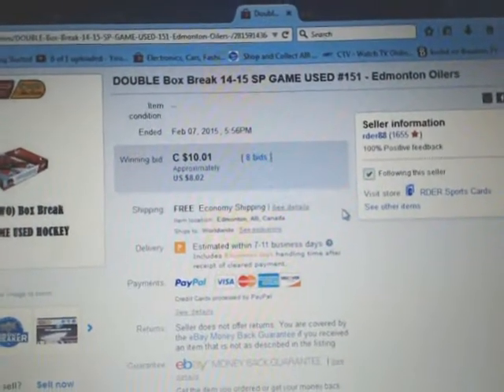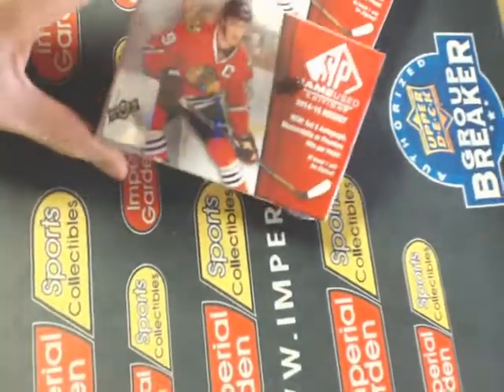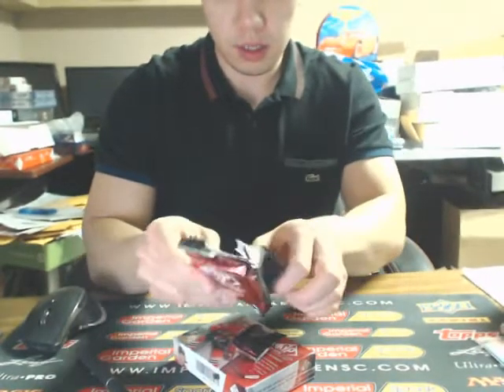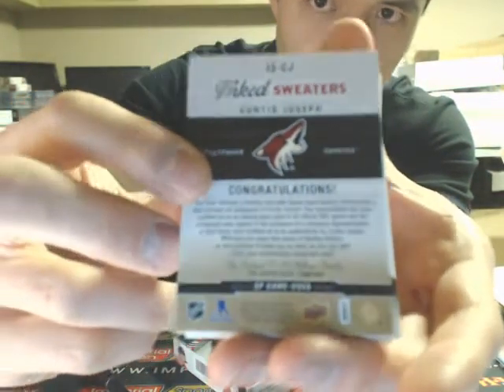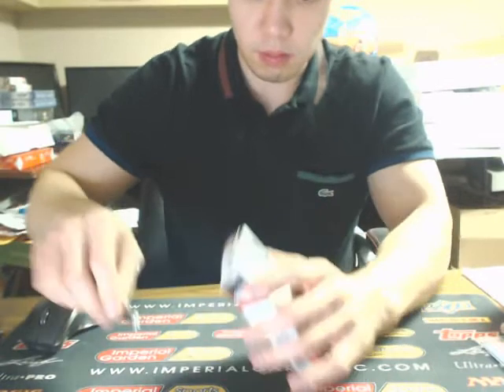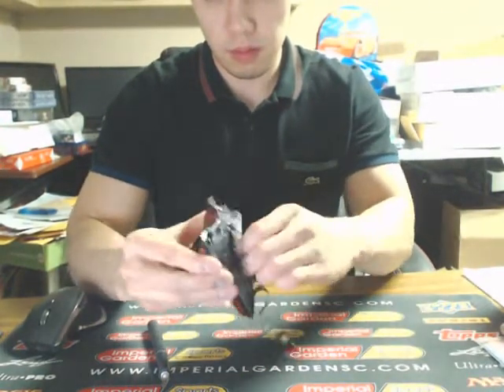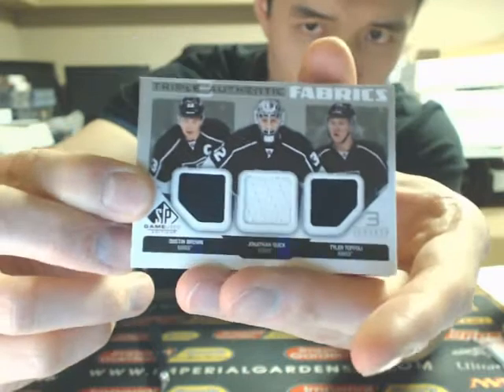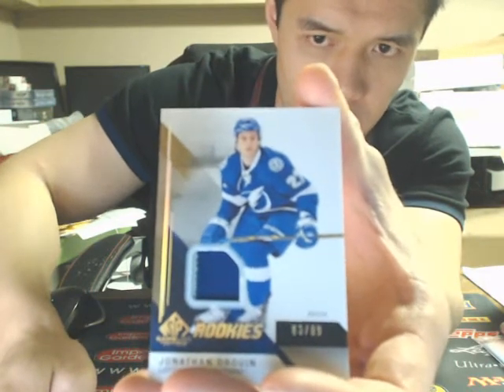DOUBLE Box Break ##151 Upper Deck 14-15 SP GAME USED NHL